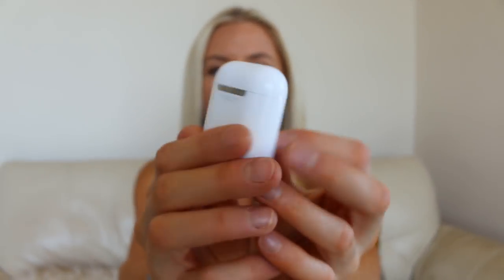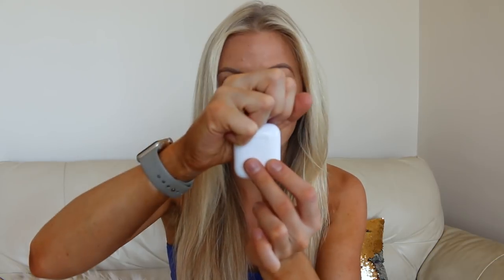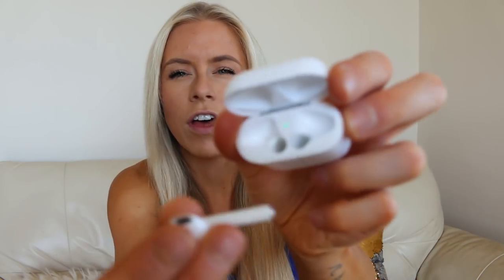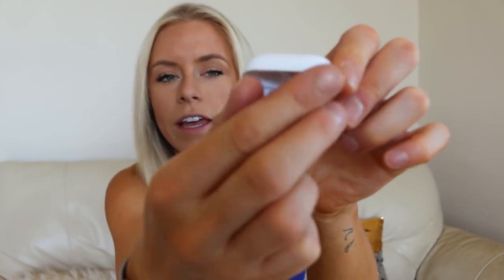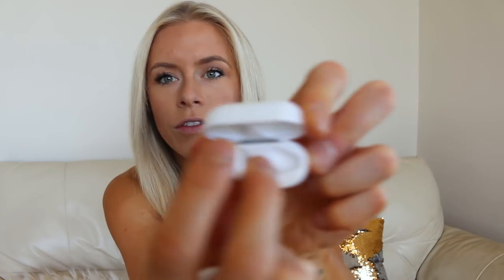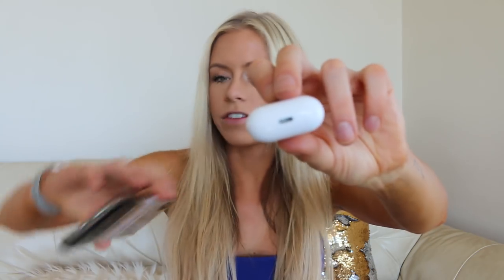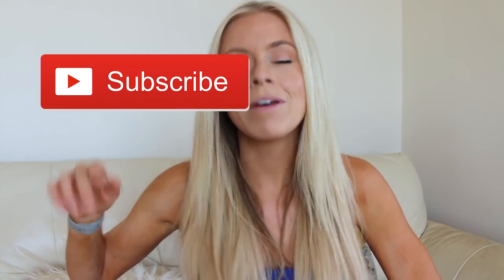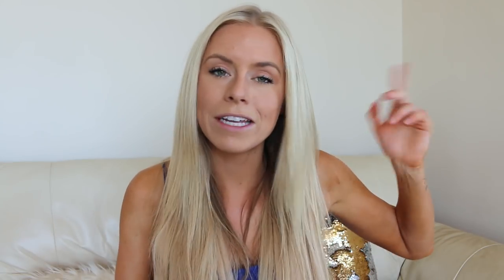Apple AirPods Wireless Headphone's Review | WORKING OUT WITH THEM?! | Keltie O'Connor